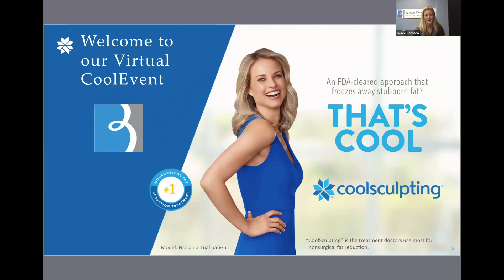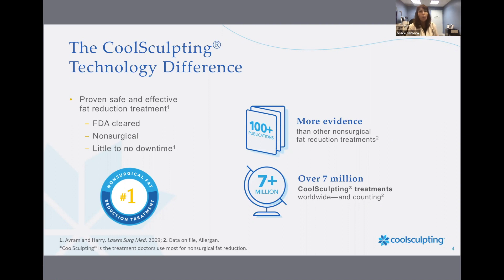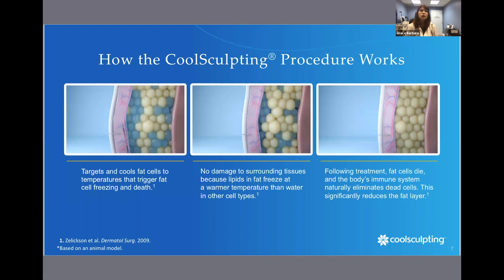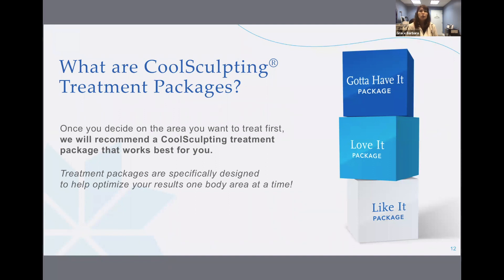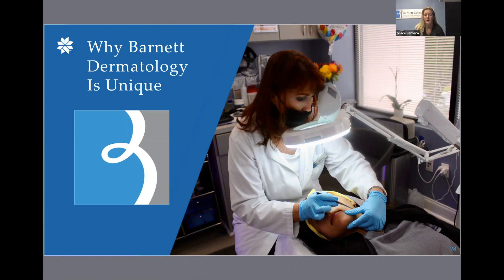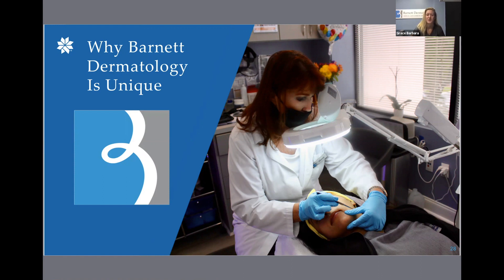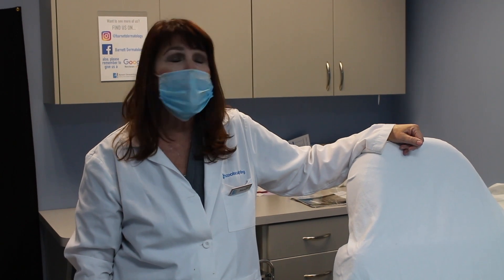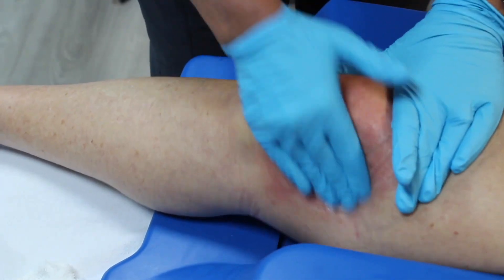CoolSculpt Party Webinar